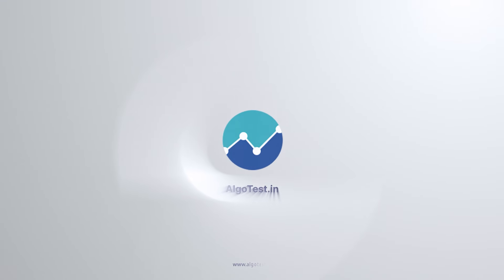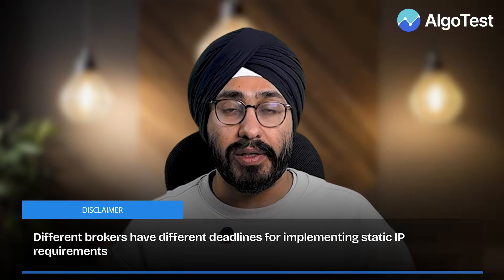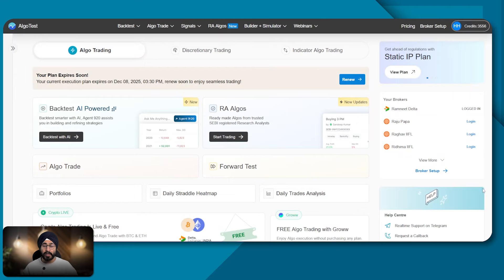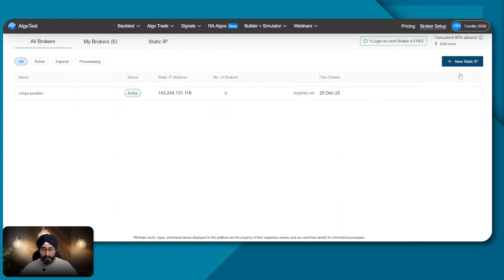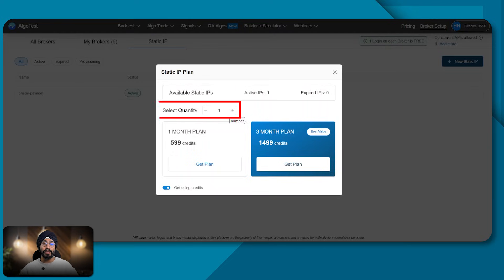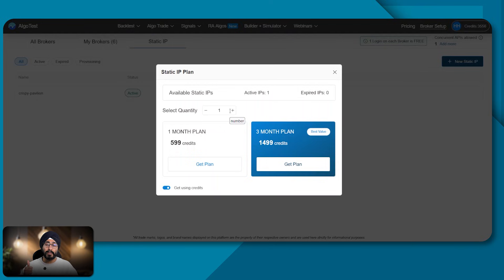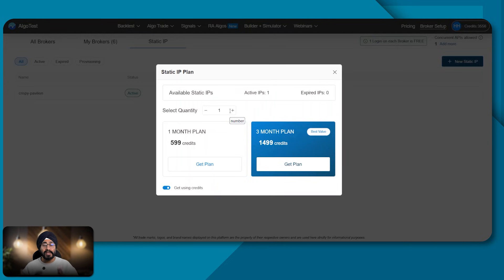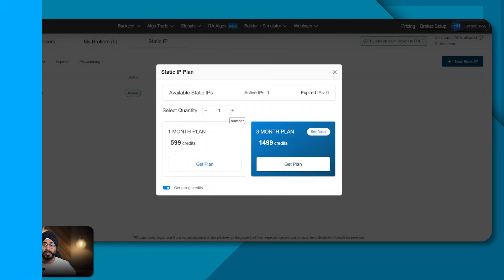Static IP & New Algo Regulations Explained | Complete Guide for Algo Traders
In this video, we break down everything you need to know about Static IP requirements under the new Algo Trading regulations, why your broker may ask for it, and how you can easily purchase & manage your Static IP through AlgoTest.
Whether you trade with one broker or multiple, this step-by-step walkthrough will help you stay compliant and ensure your algo trading continues smoothly.
What You’ll Learn:
● What the new Algo regulations say about Static IP
● Why some brokers are now making Static IP mandatory
● How to check your broker’s deadline for implementation
● How to purchase a Static IP directly from AlgoTest
● How to use credits to buy Static IP plans
● Monthly vs 3-month Static IP plans
● How to add multiple Static IPs for different brokers
● Where and how to enter your Static IP in your broker terminal
● Why staying in close contact with your broker is essential
● How to remain fully compliant and avoid interruptions to algo trading

⚠️  Important Reminder
After purchasing a Static IP from AlgoTest, you must enter it in your broker’s API settings (or email it to them, depending on their process).
Each broker has a different method, so confirm with your broker at the earliest.

( earn up to 5000 credits!! For every 100 credits you purchase, you get extra 25 credits!  )

💬 Got questions?